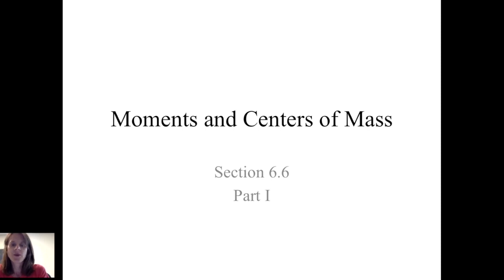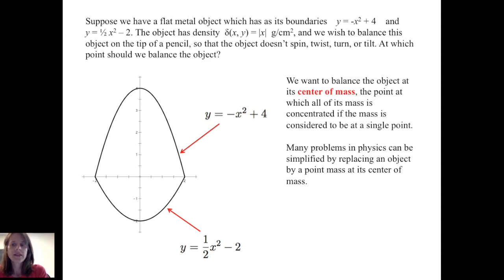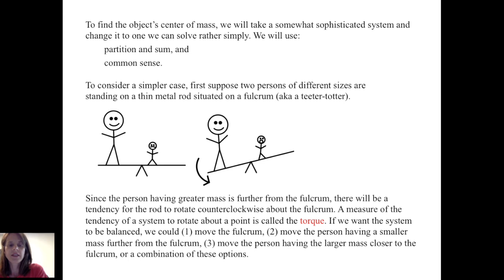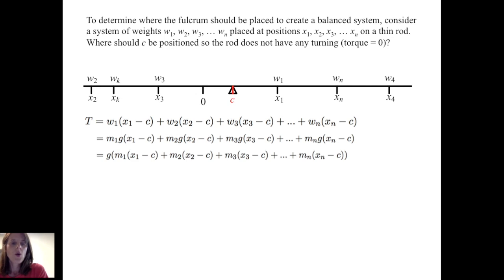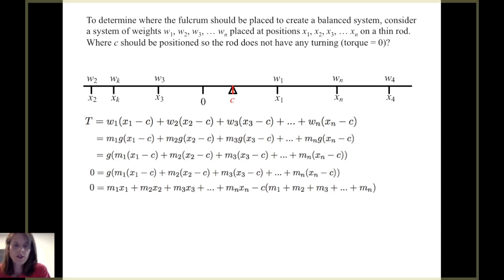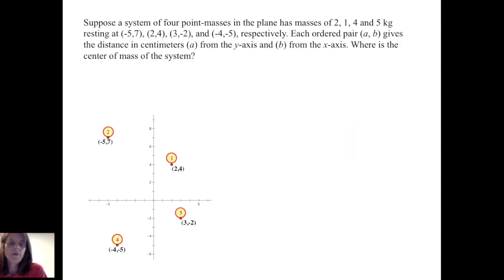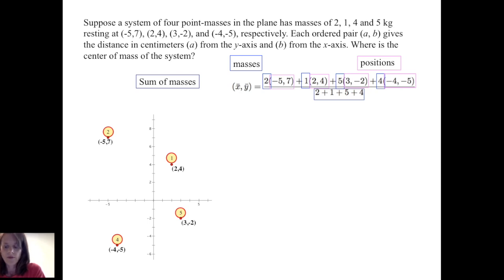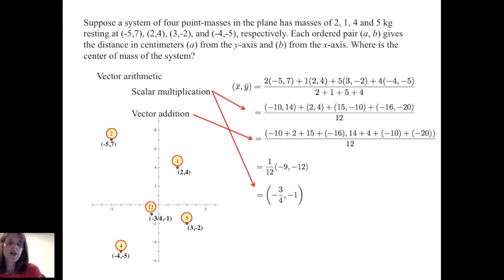Moments and Centers of Mass Part I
This video is about calculating Moments and Centers of Mass of a discrete system of masses. Part I